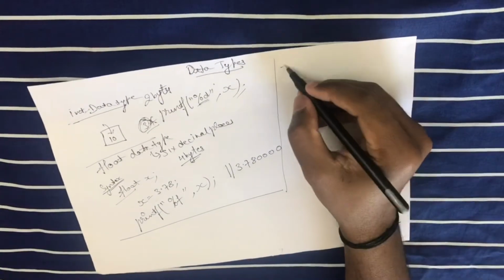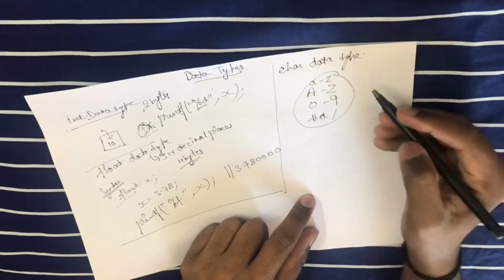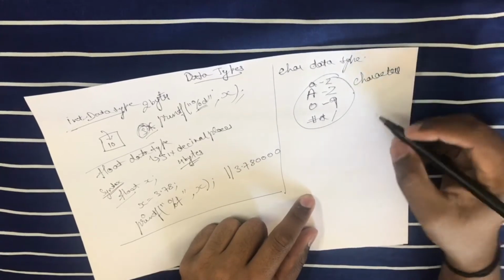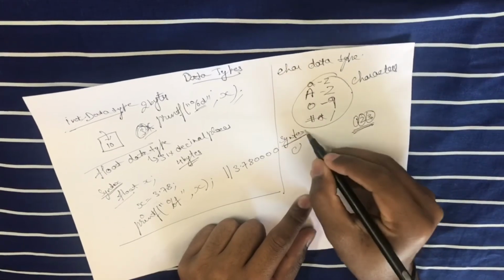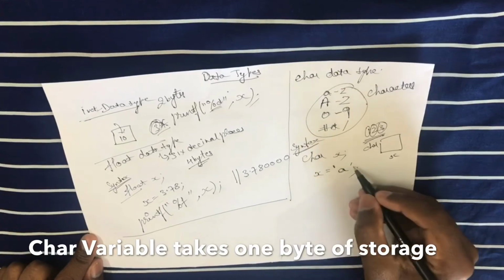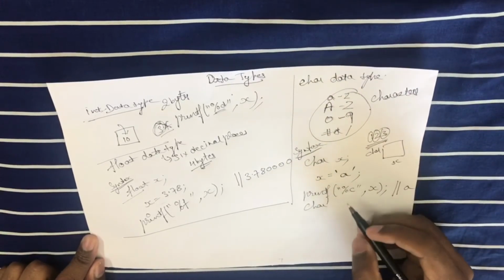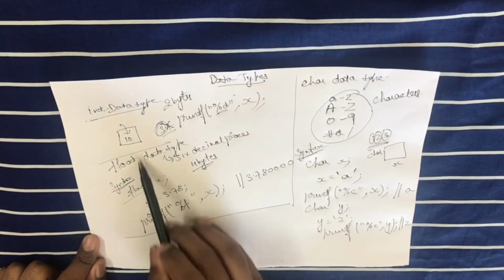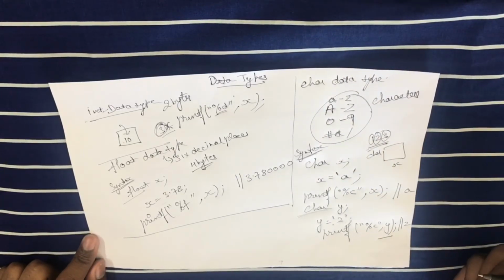Data Types in C Language | The Crazy Coder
This video covers on the topic Data Types

In this video we will see :
- Types of data type
- How print various data types

Editing mobile: Iphone 7
Software: imovie